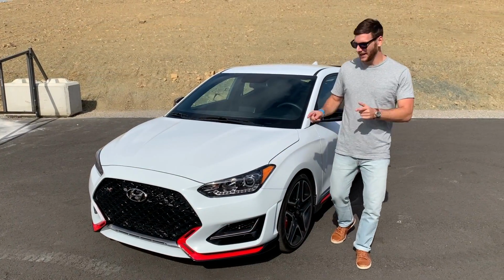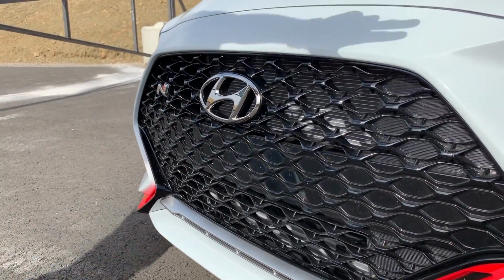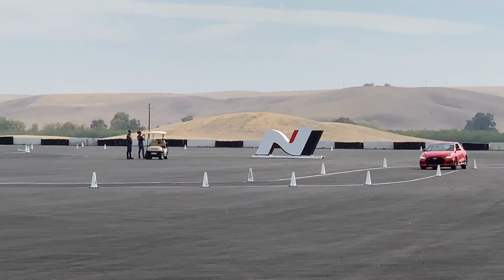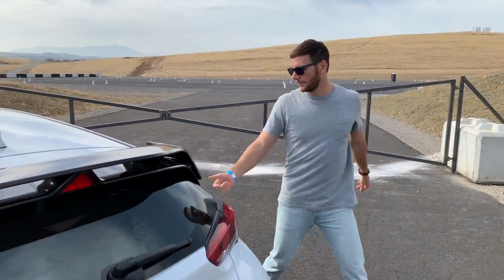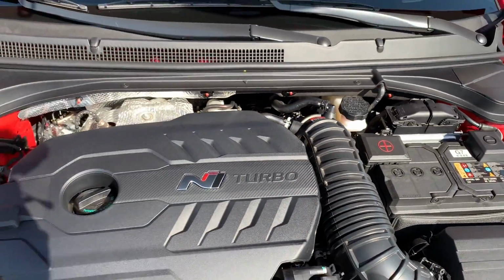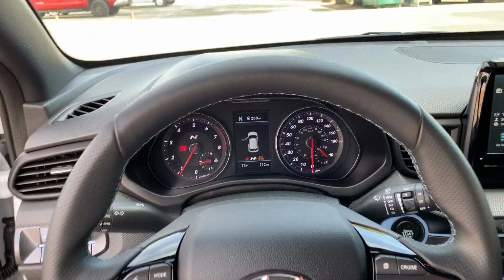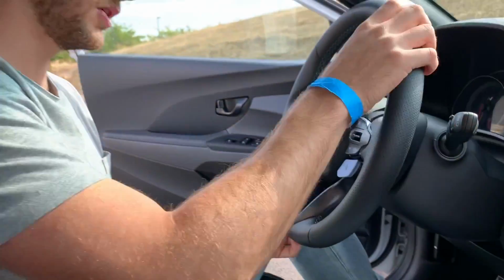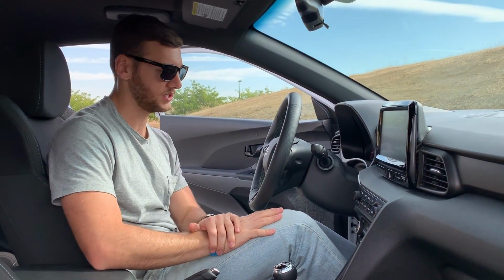Hyundai Veloster N (Performance Pack) WALKAROUND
Here's a quick tour of the 2019 Hyundai Veloster N Performance Package in chalk white. The first N Performance model sold in the U.S. will go on sale this Fall, 2018. Power comes from a 2.0-liter turbo 4-cylinder making 250hp and 260 lb-ft of torque. Performance pack models increase power to 275hp. A six-speed manual is the only transmission option.

Performance package models add an electronic limited slip differential, 19-inch wheels wrapped in Pirelli P Zero tires, larger brakes, and a variable exhaust.

Prices for the 2019 Hyundai Veloster N will start at under $28K for the standard car and under $30K for the performance pack model.